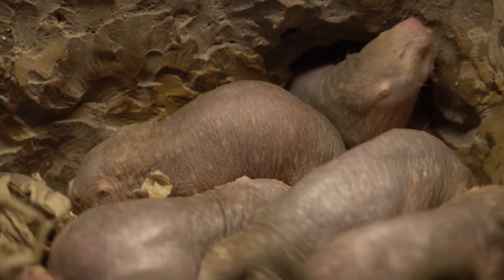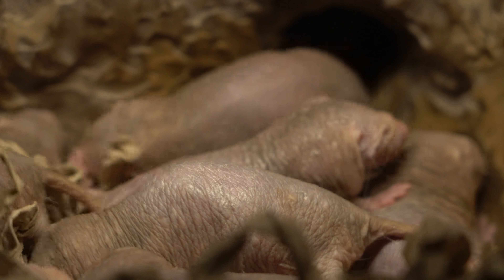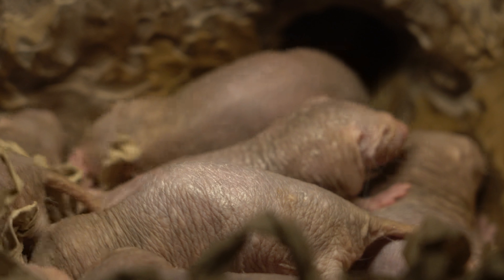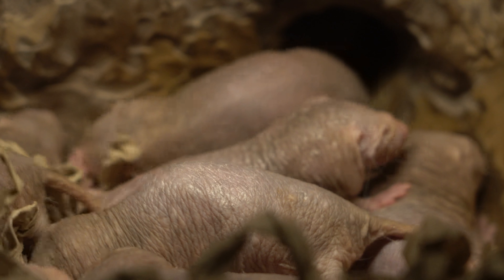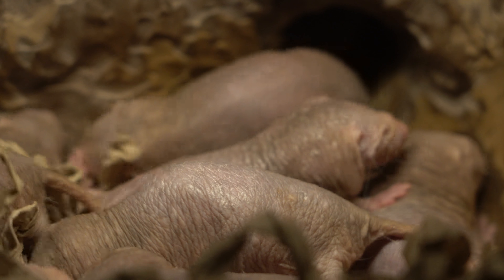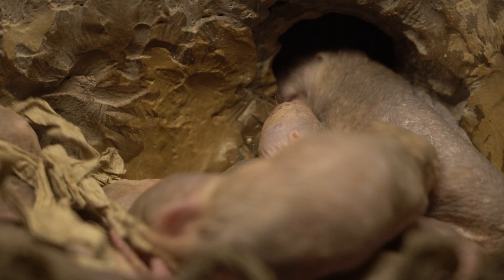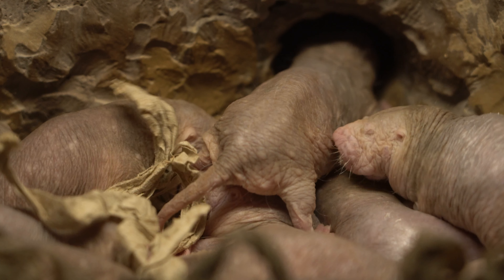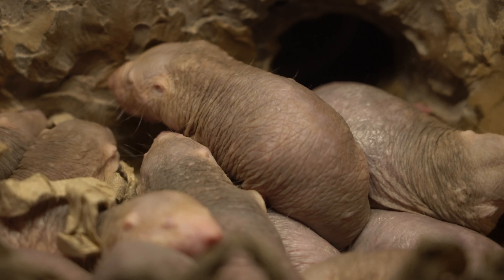Mole Rats sleeping and dreaming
This video is about Mole Rats sleeping and dreaming .